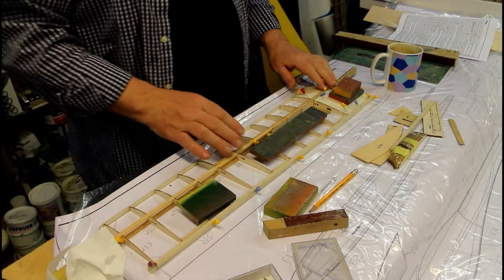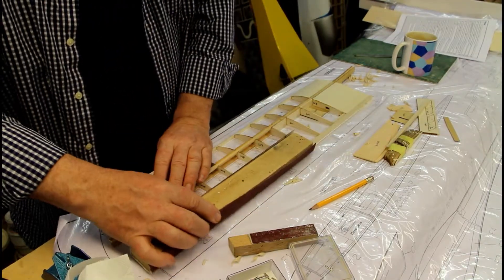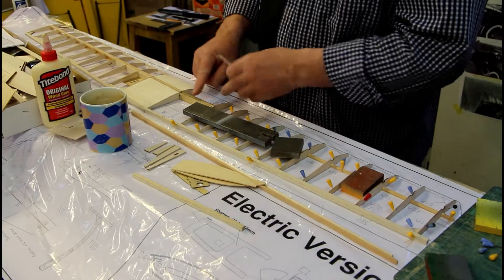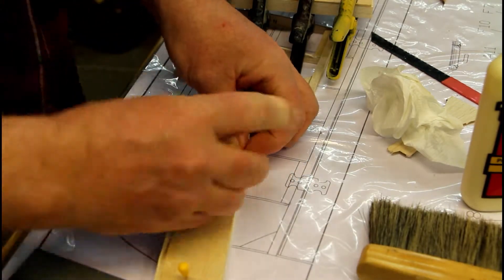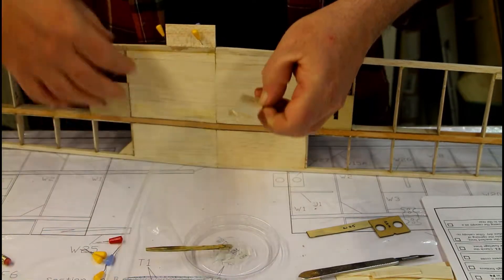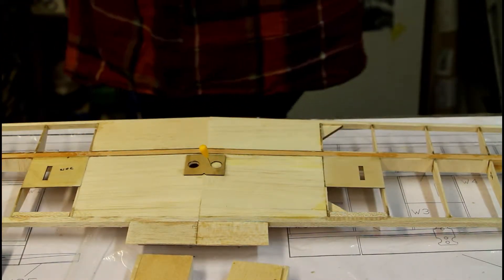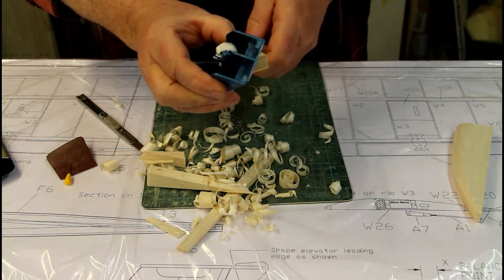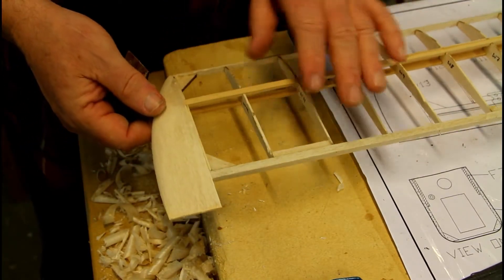Coyote build Part 4; the Wing, Part Two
Here we finish the wing for the Coyote glider from SLEC in England.

I want to emphasise that I have bought and paid for all products that I use, including the model itself, the glue, the radio control equipment, as well as everything else that I put into or add on the model.  No manufacturer of goods gave me anything for free and I am not specifically advertising any og the wares I show in this film, even though I mention them by name.